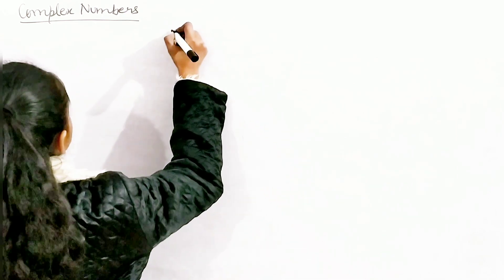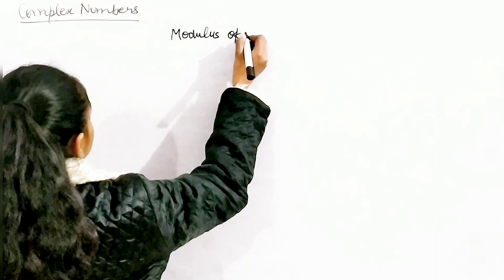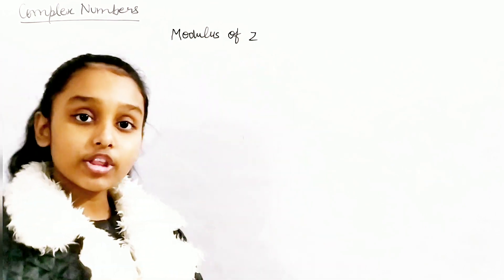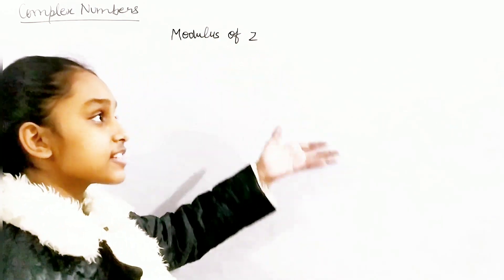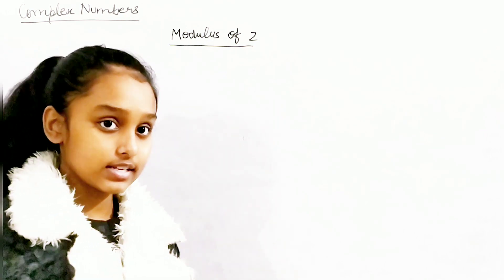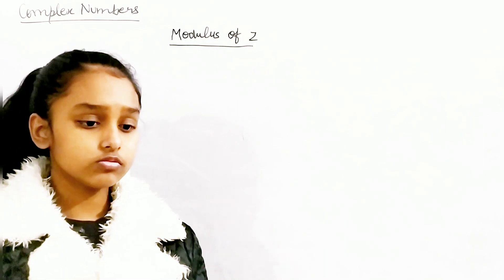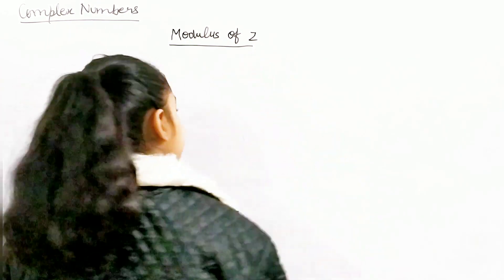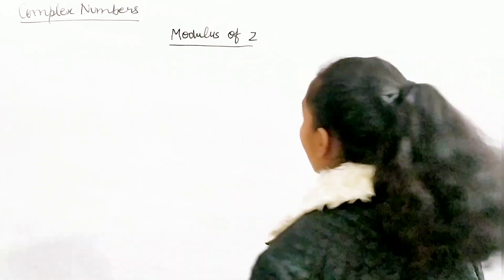12 January 2022 || Modulas of a complex numbers || Complex Number class 11 Maths || I am Natasha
11 January 2022 || Modulas of a complex numbers || Complex Number class 11 Maths || I am Natasha

class
education
free
lecture
in hindi
course
full
CBSE
Modulus of a Complex Number
unacademy JEE
class 11
jee 2020
vedantu maths
mathematically inclined
complex numbers class 11 vedantu
conjugate of a complex number in polar form
properties of modulus of a complex number
cbse class 11 maths
modulus function class 11 iit jee
conjugate complex numbers examples
properties of conjugate of complex number
modulus problems maths
modulus inequalities